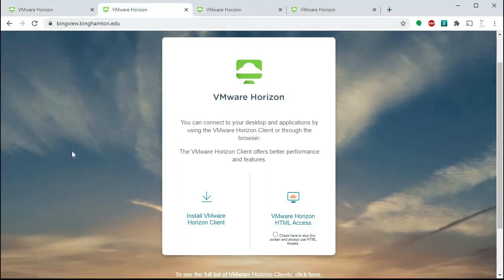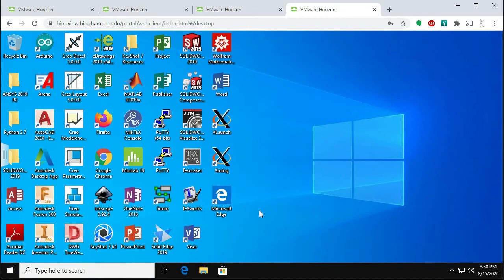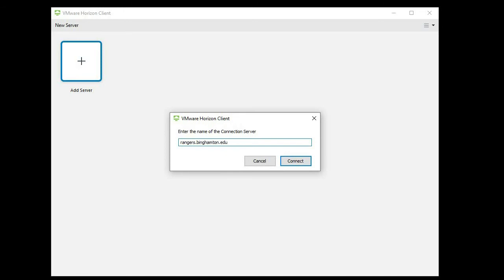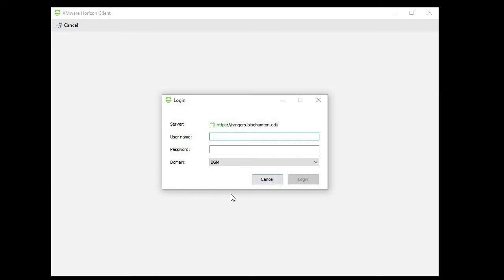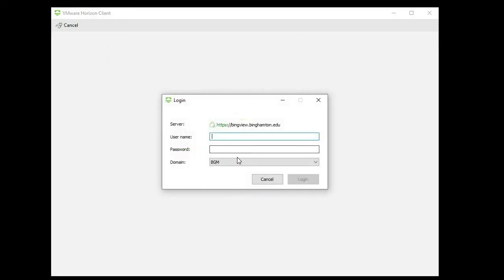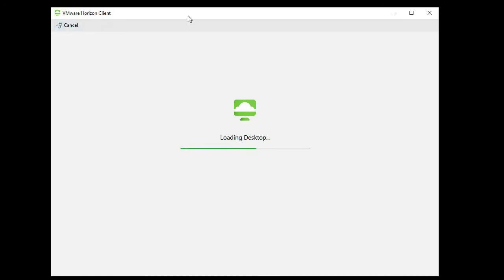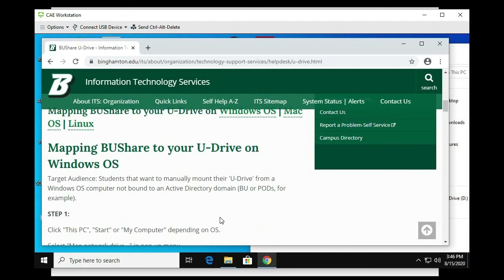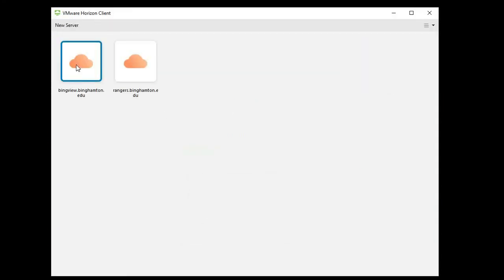EDD 111 2020 - Connecting to EDD Computers via VMware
A description of how to connect to the virtual systems we'll use in the EDD Labs.